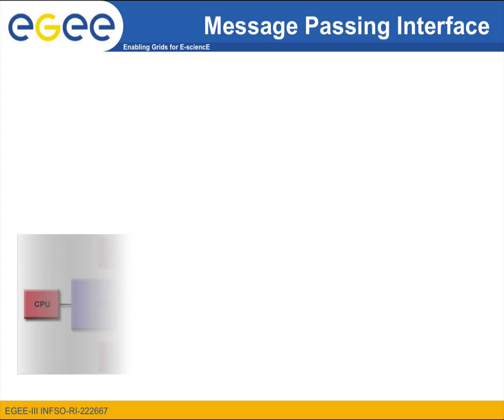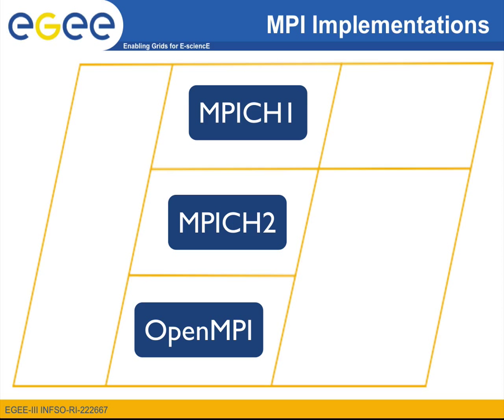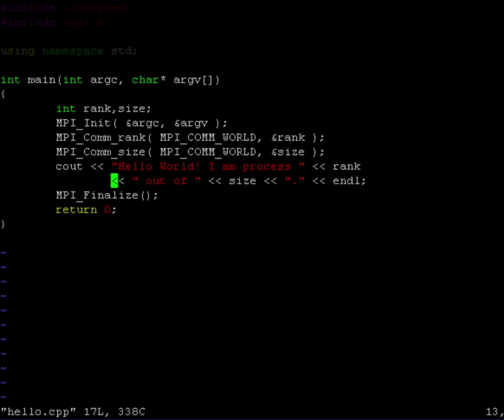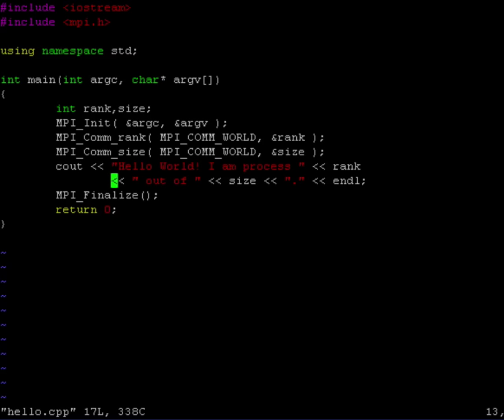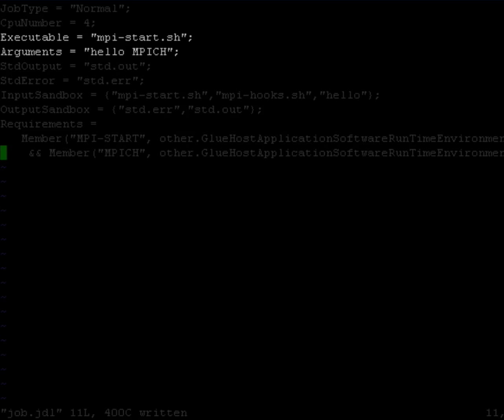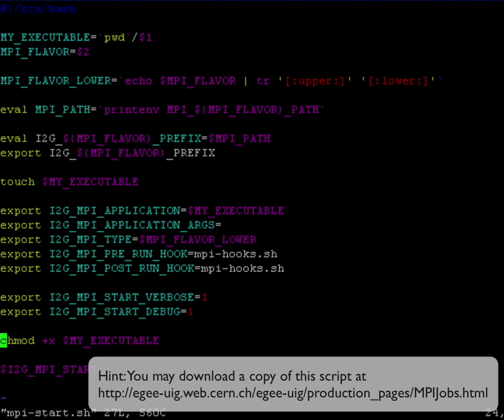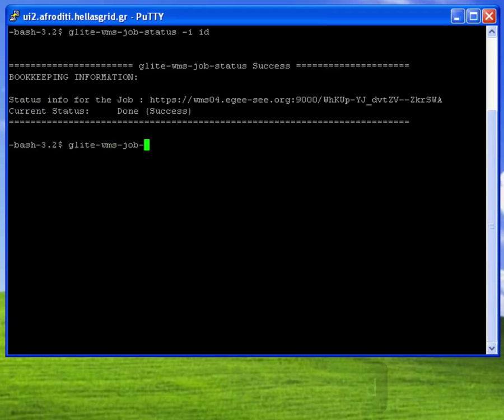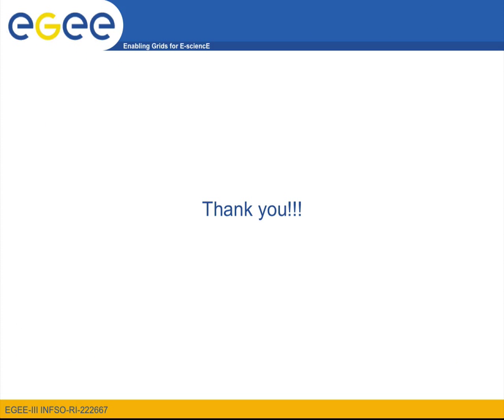7. MPI Job submission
Screencast on basics concepts of MPI and the MPI-START mechanism.